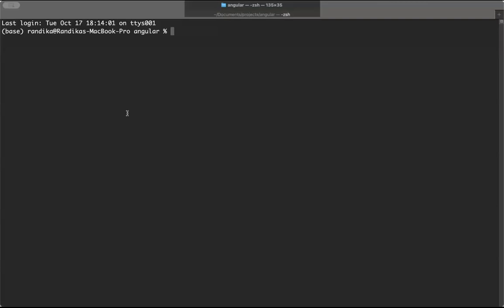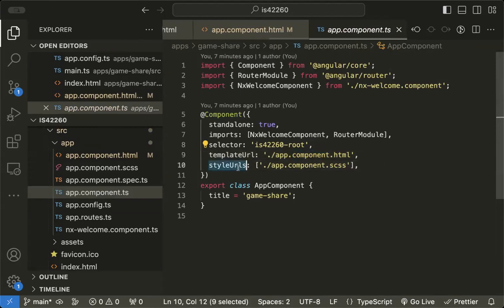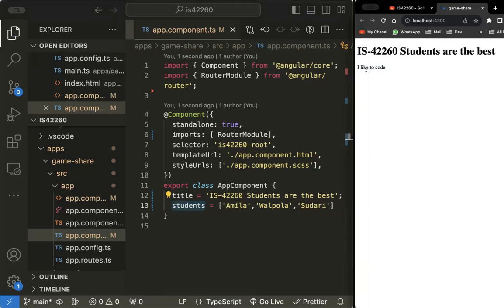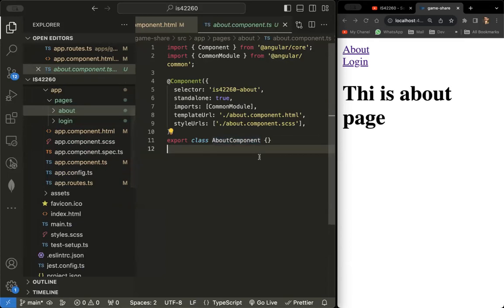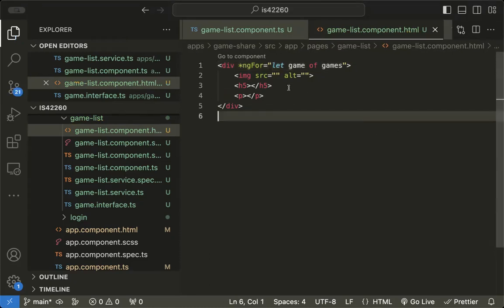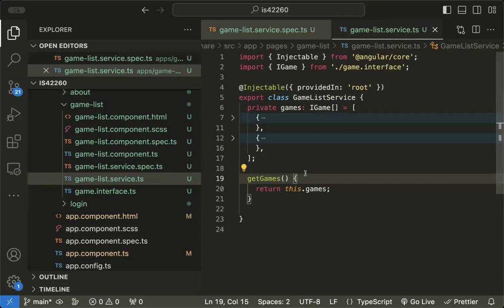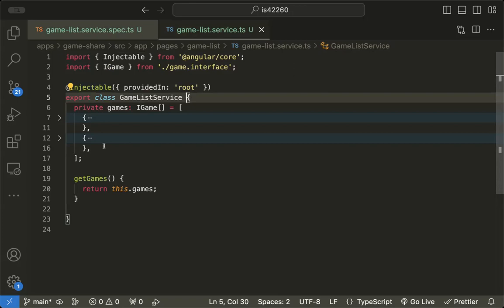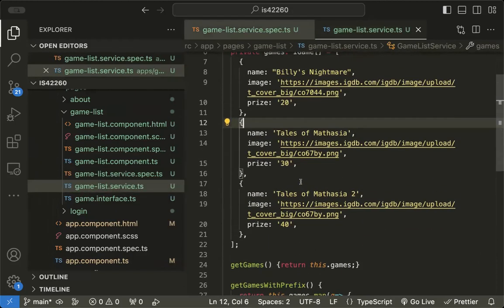06. MVC architecture and advantages with tests